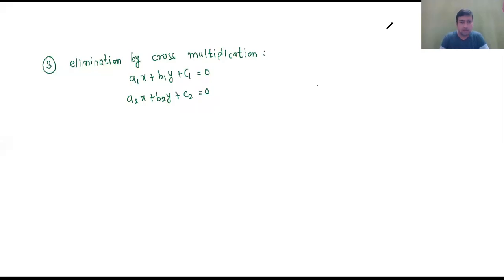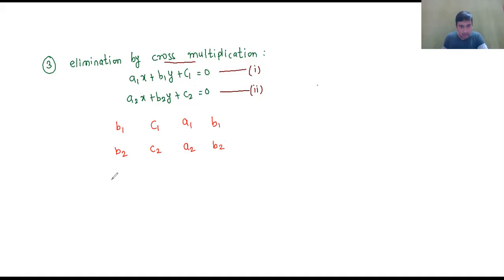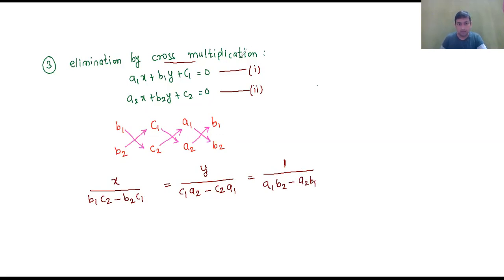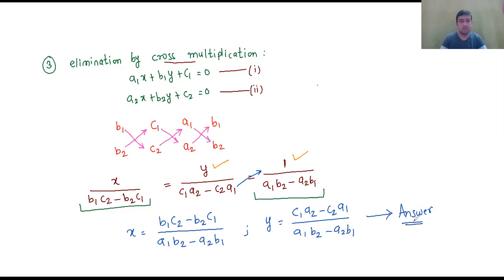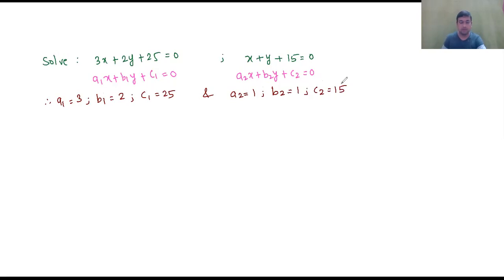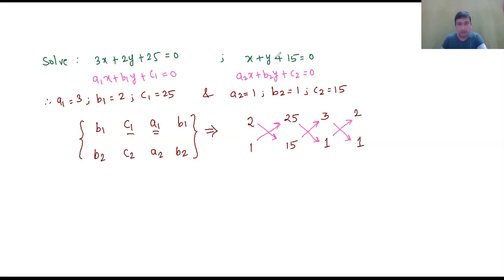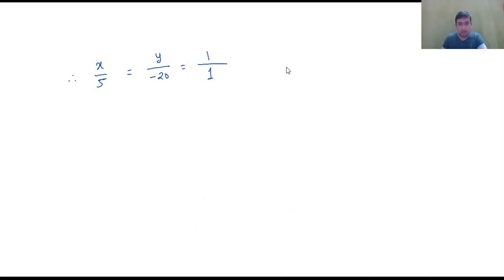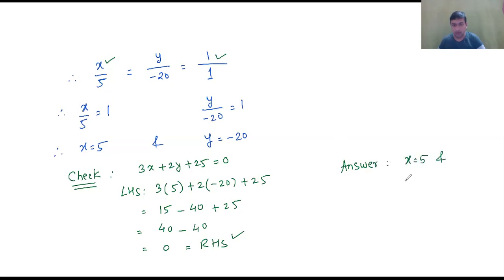Linear Equation in Two Variables | Elimination by cross multiplication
I am Rishabh Ostwal welcome you on course in mathematics.

In this video we will learn about how to solve linear equation in two variables using Elimination by cross multiplication

In this course we will be learning about how to solve linear equation by various methods like elimination by substitution,
elimination by equating the coefficients and elimination by cross multiplication.

We will also learn about conditions for solvability of system of equations.
You will find many exercise problems explain in detail.

This course will be useful for state board, cbse/ncert and icse boards.
This course will be useful for the students preparing for International Junior Science Olympiad (ISJO).